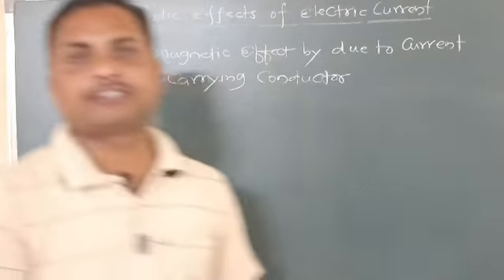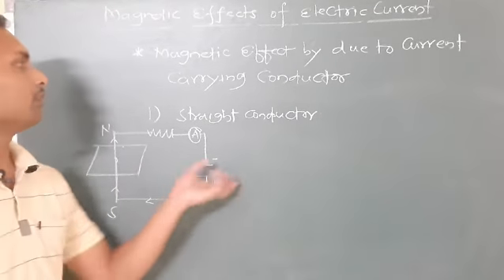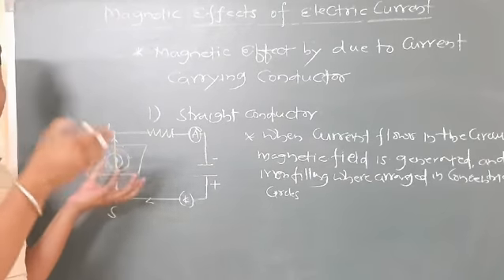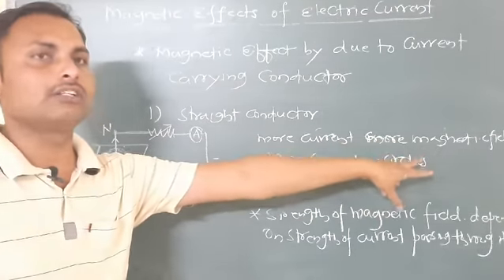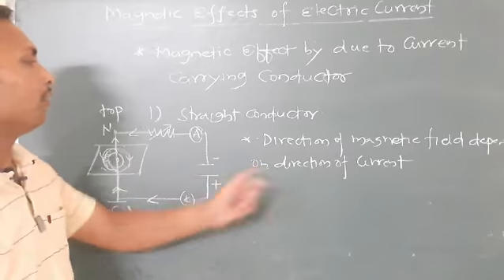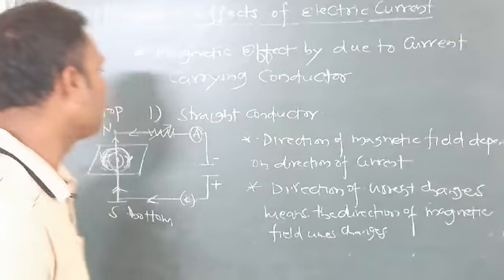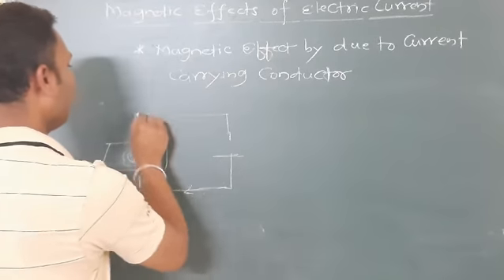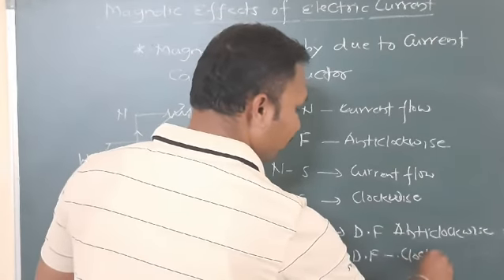Class 10 Magnetic Effects Of Electric Current